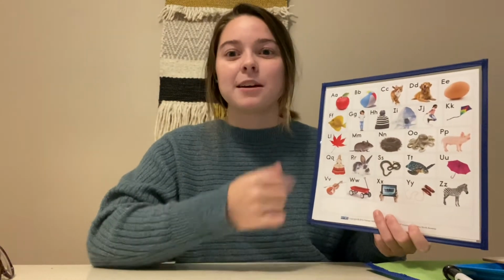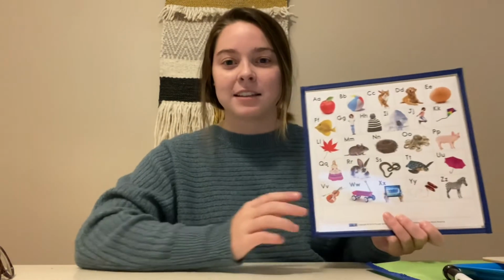ABC Charts in the Classroom!